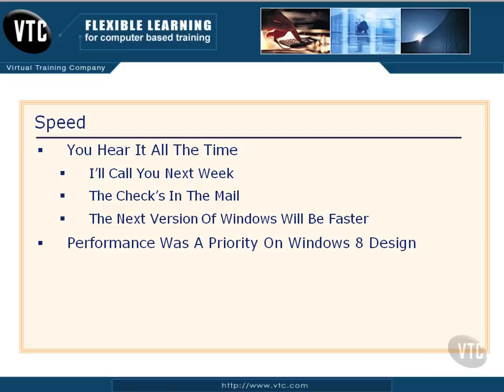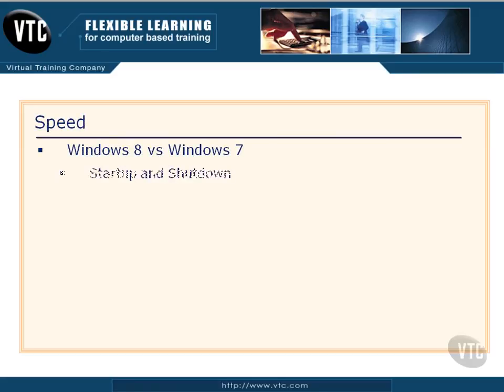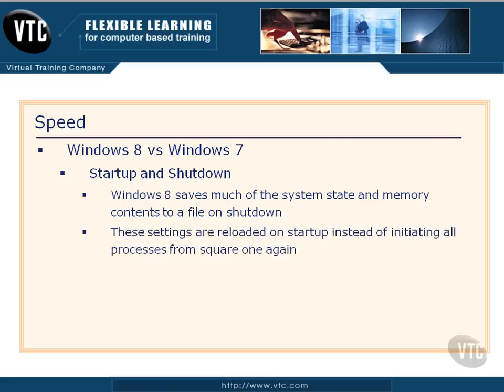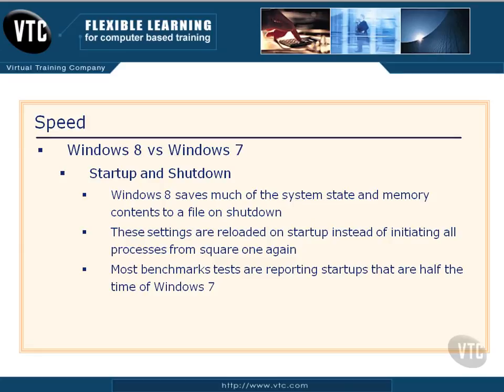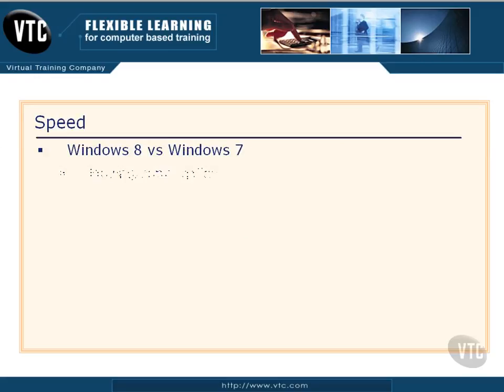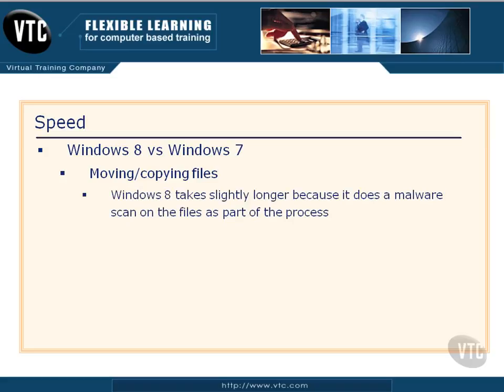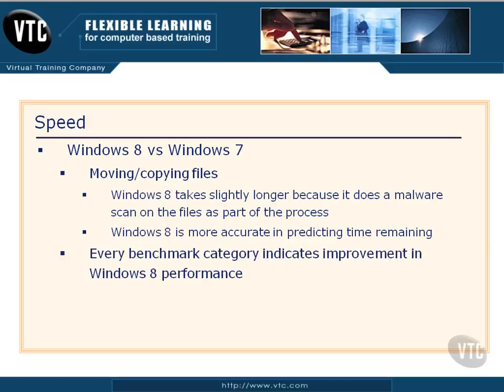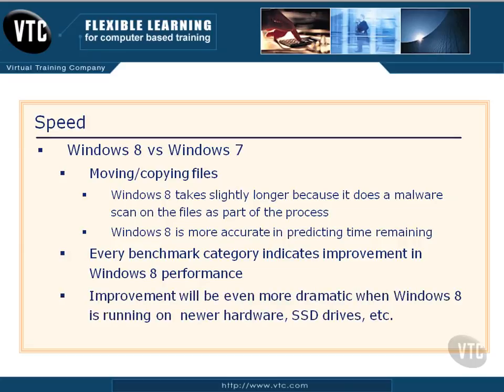4 8 Speed